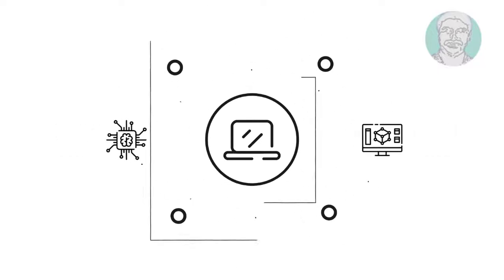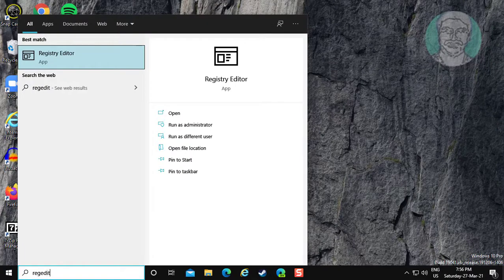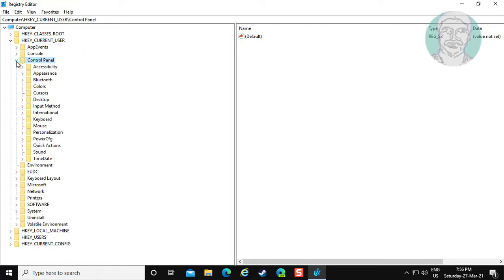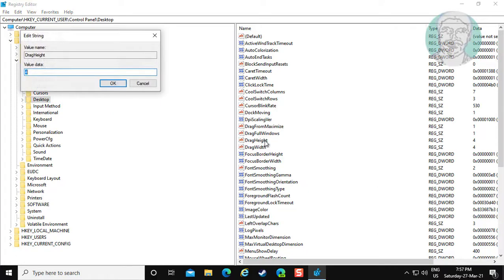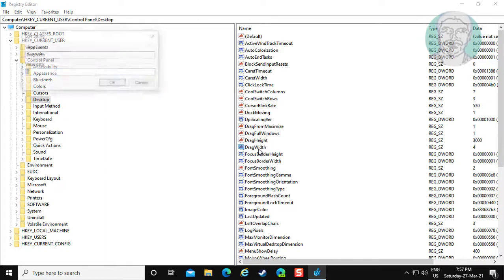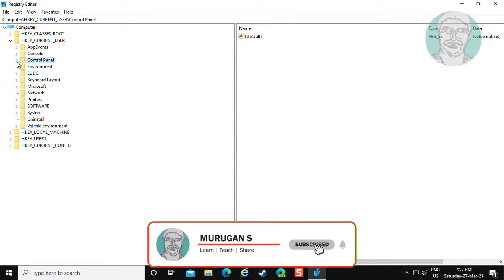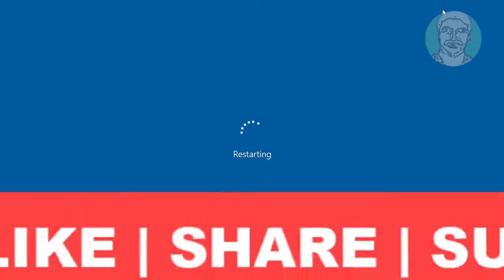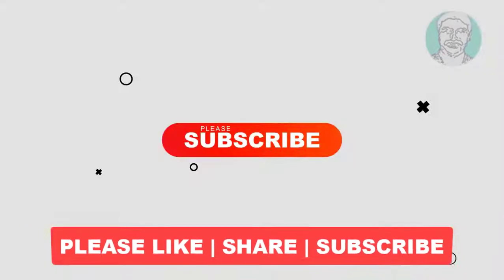How To Disable Drag and Drop to Prevent Accidental Copy or Move In Windows 10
This Tutorial helps to How To Disable Drag and Drop to Prevent Accidental Copy or Move In Windows 10